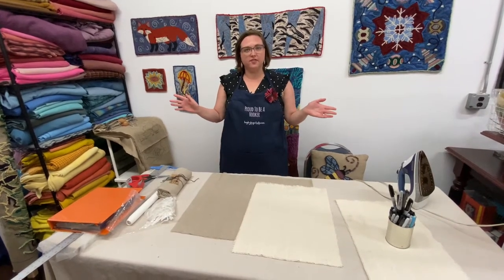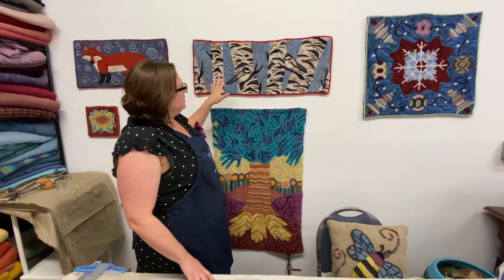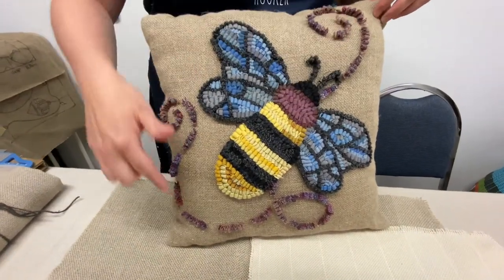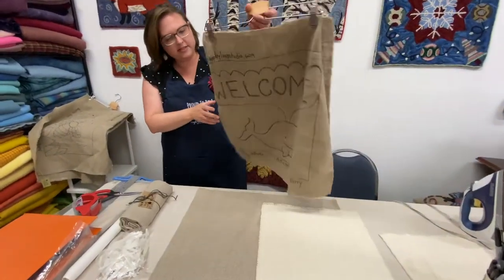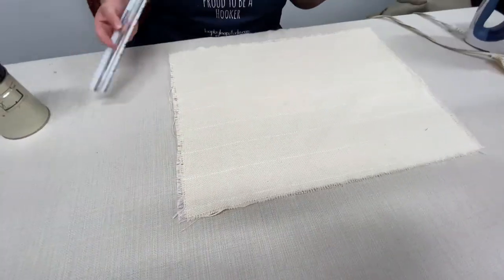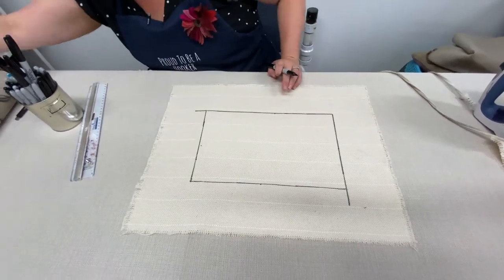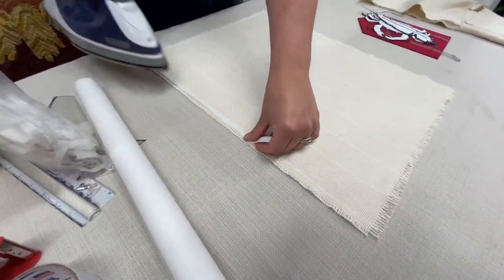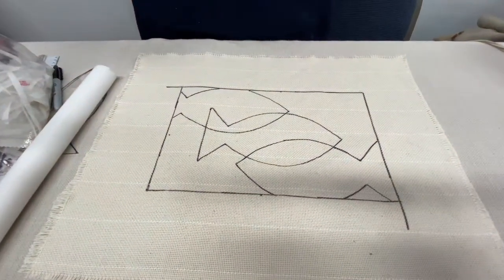Designing a Rug Hooking Pattern with Loop by Loop Studio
In this video, I discuss a few simple ideas for pattern drawing, how to draw on a foundation, and how I finish my pattern edges.

You can see all of my original designs and kits by heading

You can view all my other rug hooking videos on YouTube or by going